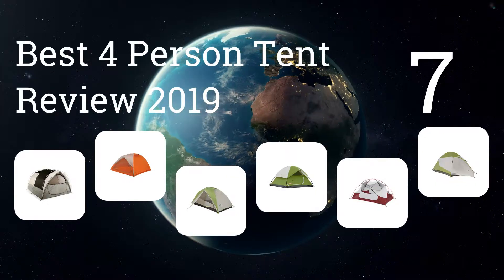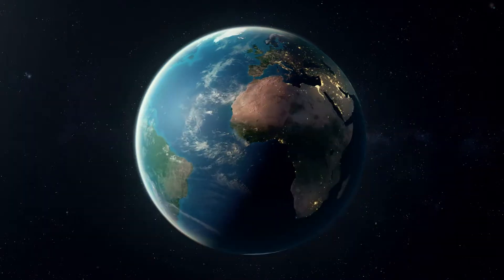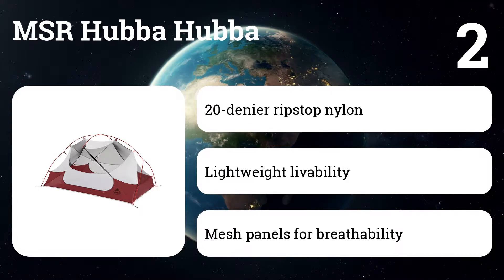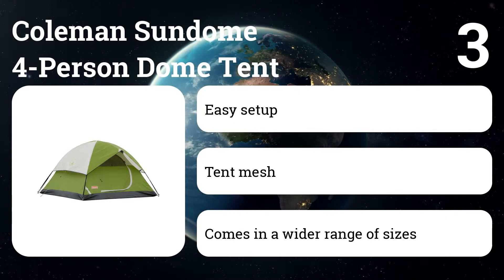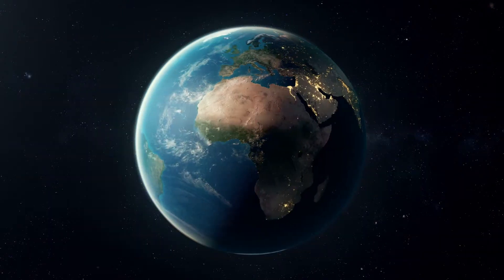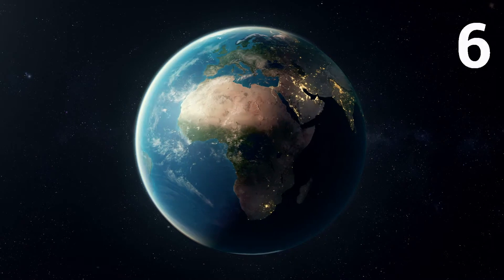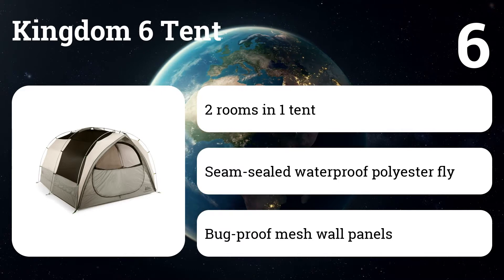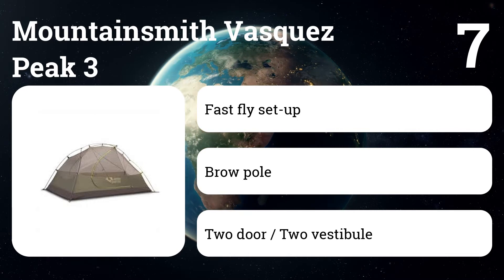✅7 Best 4 Person Tent Review 2019 (Buying Guide)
Want to know what's the best 4 person tent to buy in 2019?
⬇️Click SHOW MORE ⬇️
✅1.Kelty Grand Mesa 2

✅2. MSR Hubba Hubba

✅3. Coleman Sundome 4-Person Dome Tent

✅4. Big Agnes Blacktail 2

✅5. Big Agnes Copper Hotel UL

✅6.Kingdom 6 Tent

✅7.Mountainsmith Vasquez Peak 3